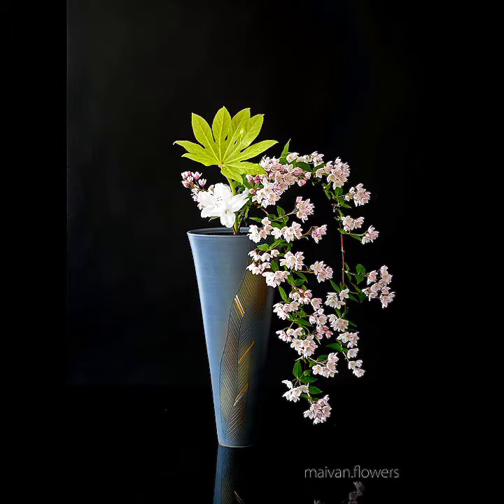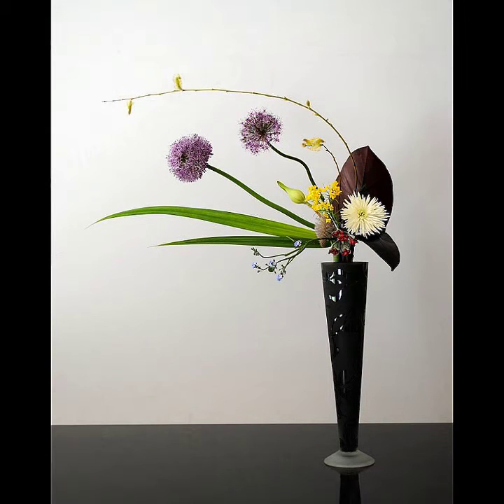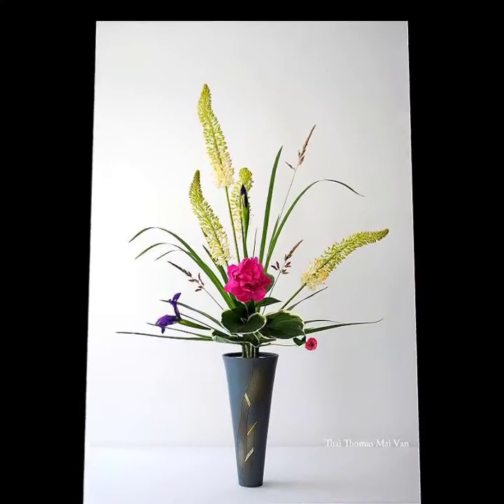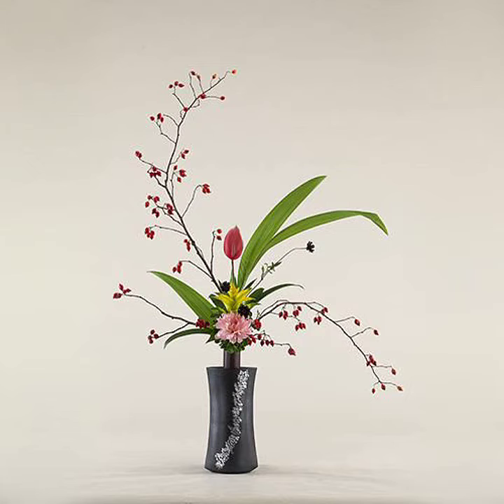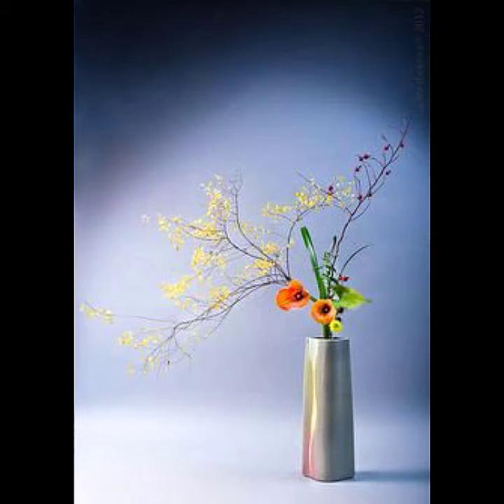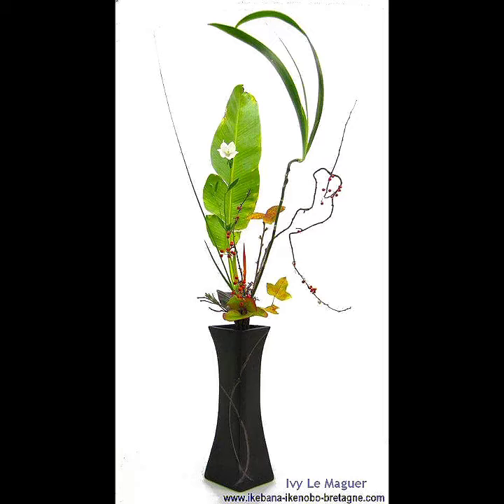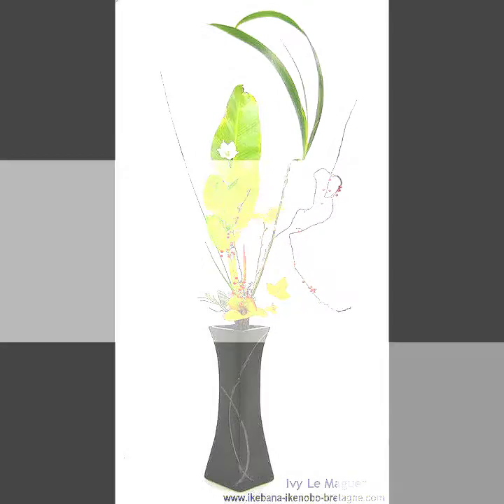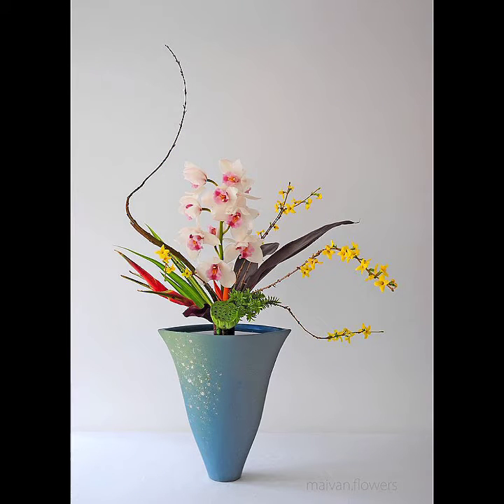Latest Ikebana Japanese Flower Arrangement Designes 2k21 // Flower Decoration Ideas |SA Creations